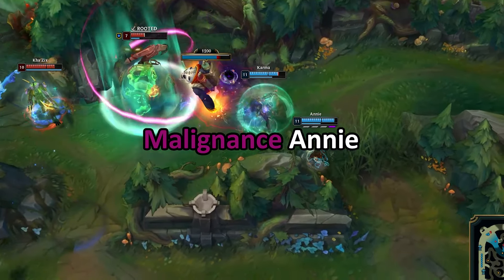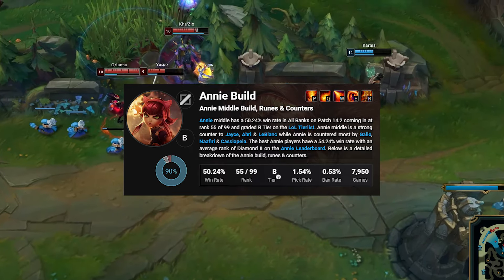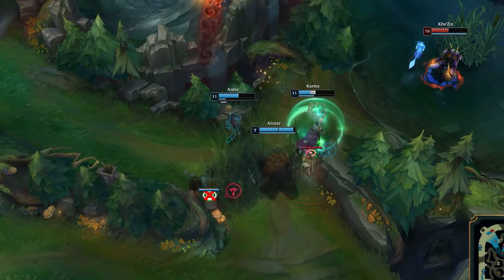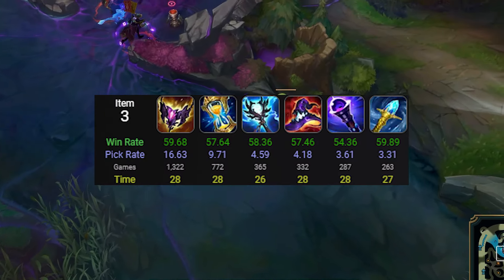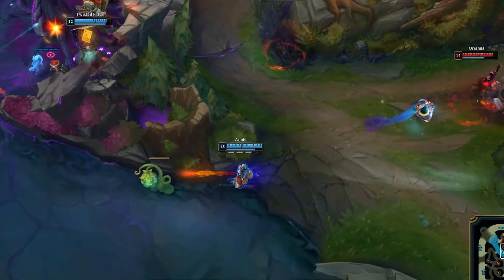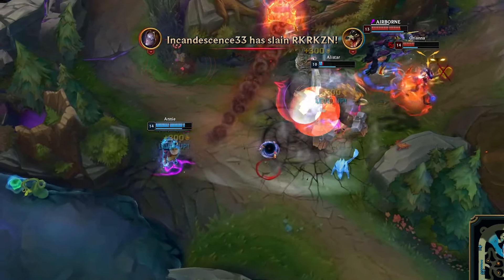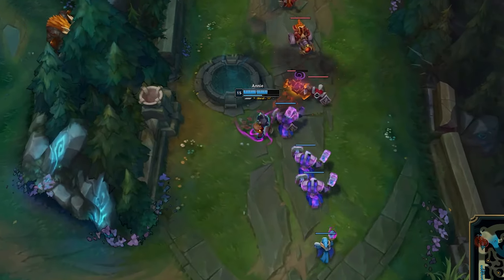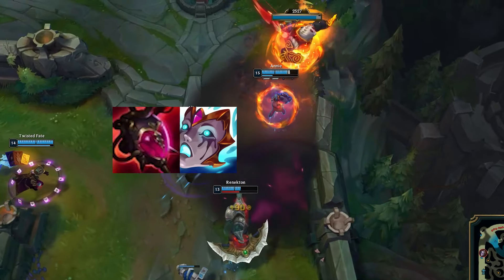This item is turning Annie into the most OP Mid Laner..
CHECK THIS OUT:
How to Play Like a Yasuo Main!
Complete Mid Lane Guide!

League
League of Legends Season 14
League of Legends Annie
Annie Guide
Annie 2024
Annie Season 14
Annie Mid